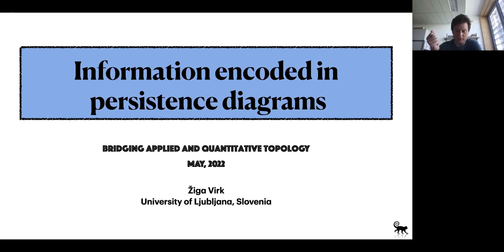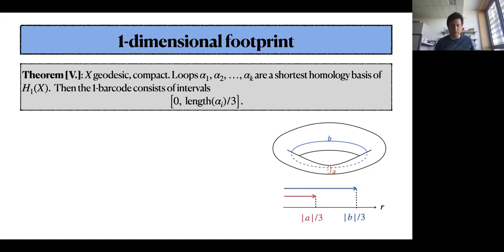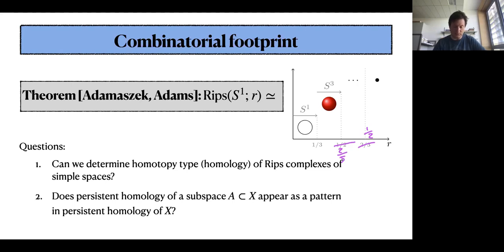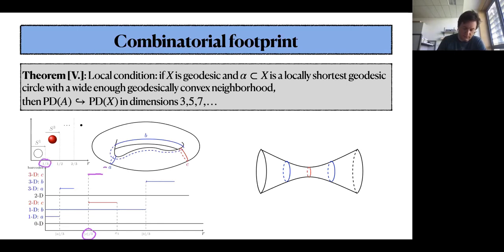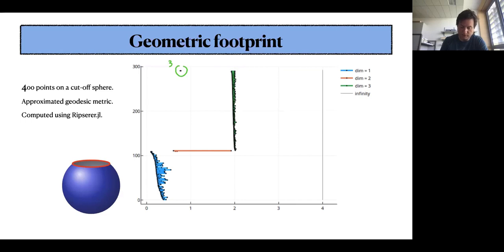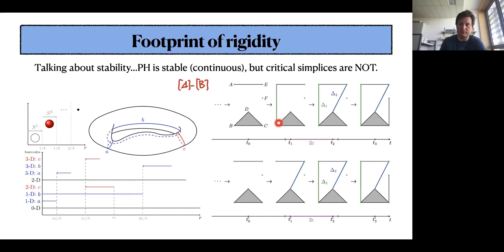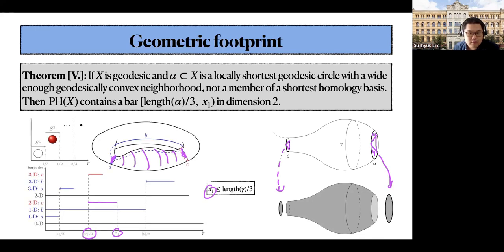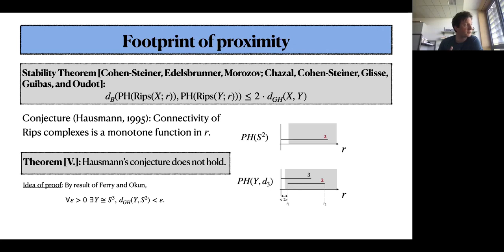Žiga Virk (5/12/22): Information encoded in persistence diagrams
We will overview several results interpreting parts of persistence diagrams in terms of properties of underlying spaces. The properties in question include homology of a space, shortest 1-dimensional homology basis of a geodesic space, locally shortest loops, systole, homotopy height, subspaces of contraction, proximity properties, rigidity of critical simplices, and more.